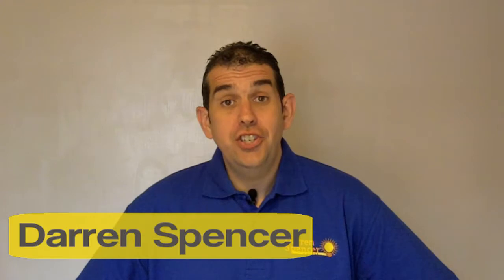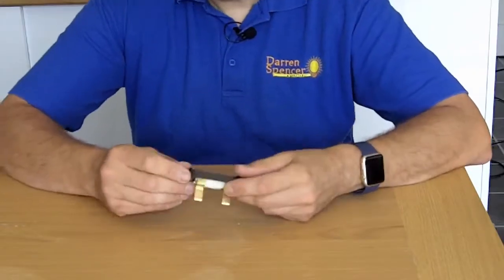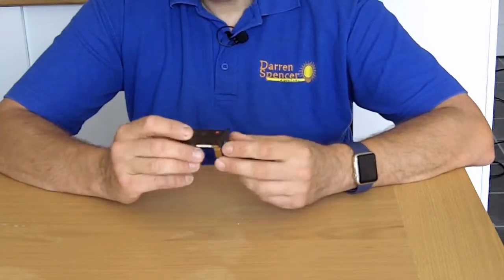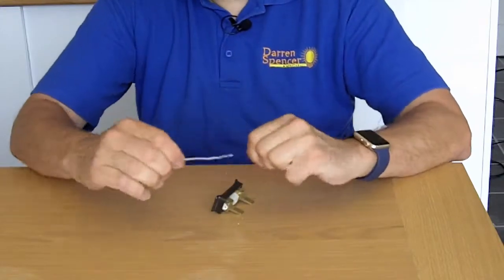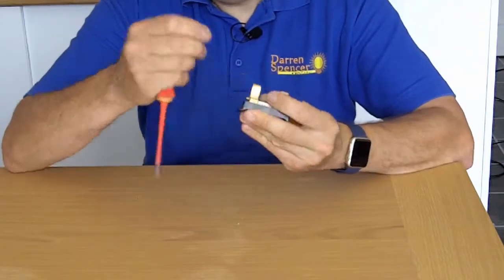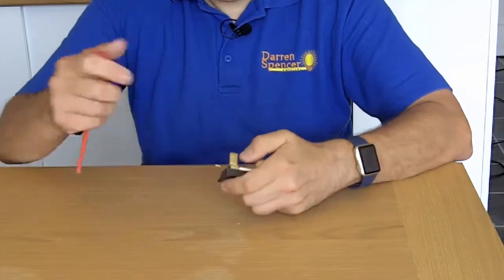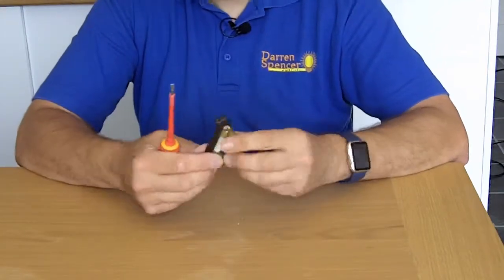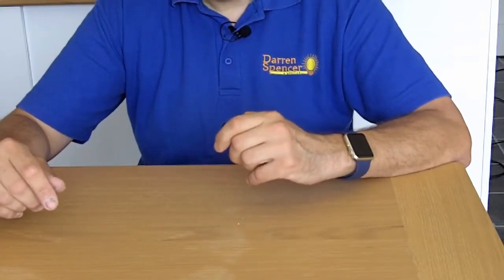How to rewire a re wirable fuse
A simple video on rewiring a re wirable fuse demonstrated by Darren Spencer.

We are leading electricians in Worcester, all aspects of electrical installations, such as fuse board changes, landlords safety certificates, full and part rewires and all aspects of Electrical Inspection and testing.